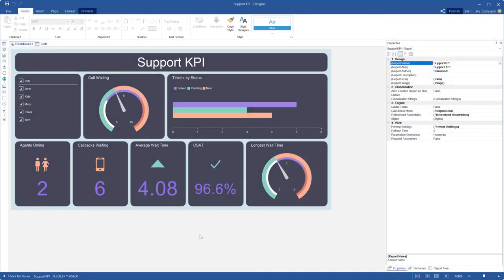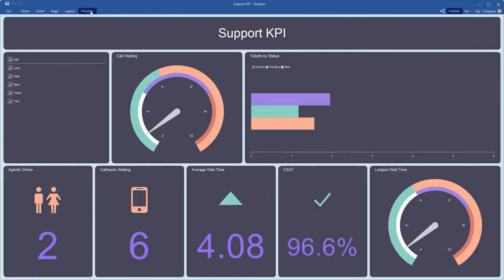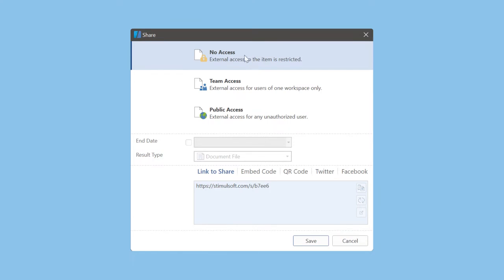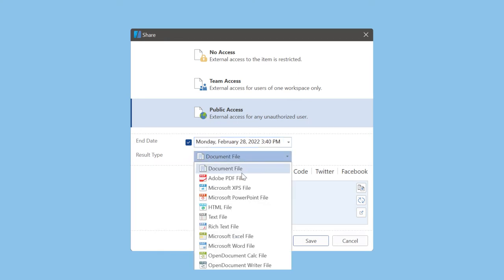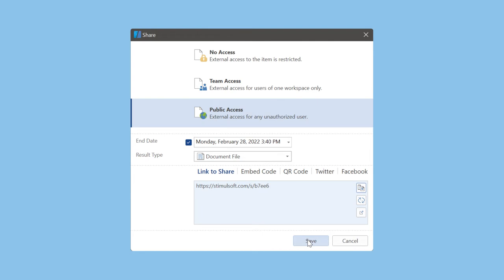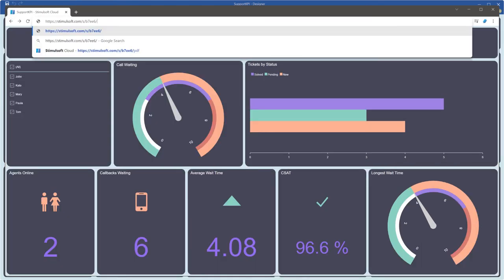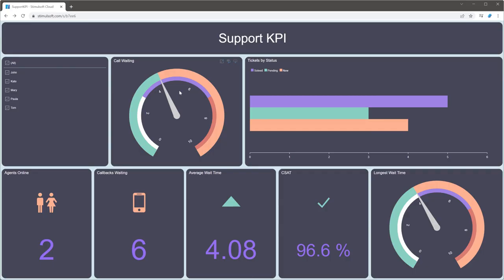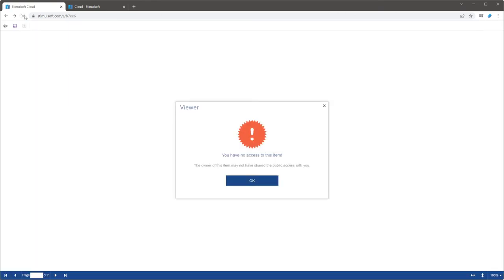Share reports and dashboards from the report designer (2022)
In this video we are telling about the remote access to reports and dashboards organization using the Share command, access levels, settings, viewing reports and dashboards in a browser, etc.

0:00 Intro
0:45 Share settings
1:56 View dashboards in the browser
2:35 Change Share settings